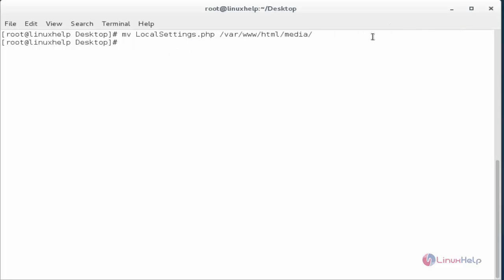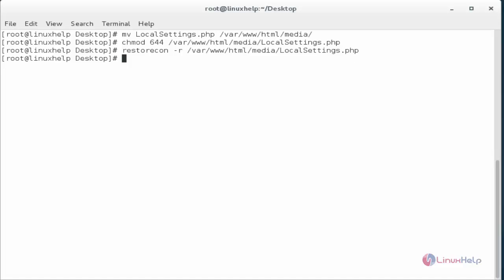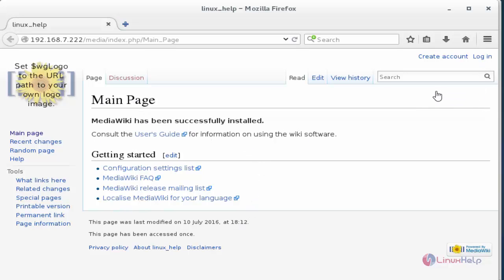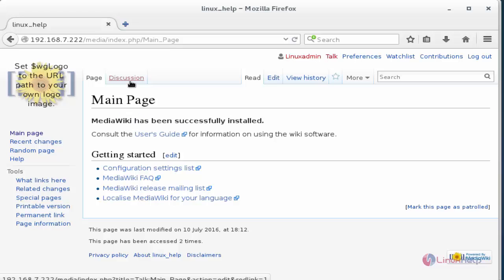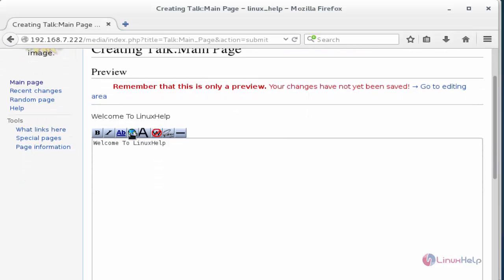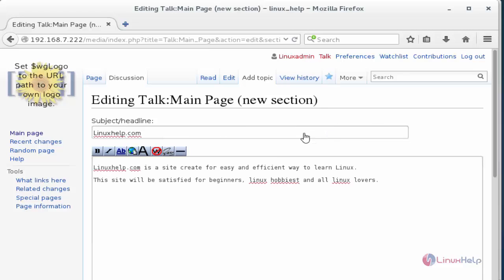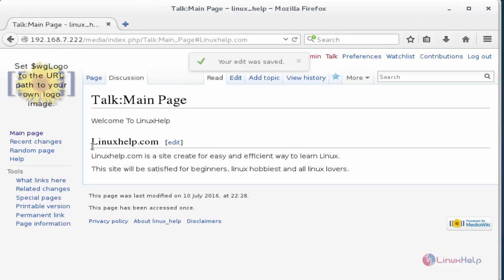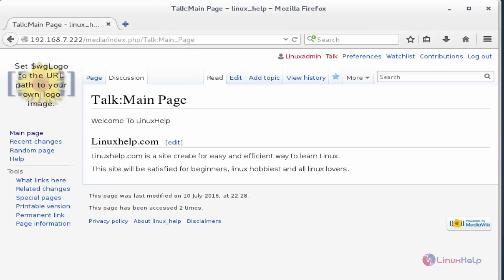How to Configure and Create Own Article in MediaWiki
This video explains how to Configure and Create Own Article in MediaWiki. Mediawiki is used for several wiki projects like Wikipedia, Wikimedia etc.